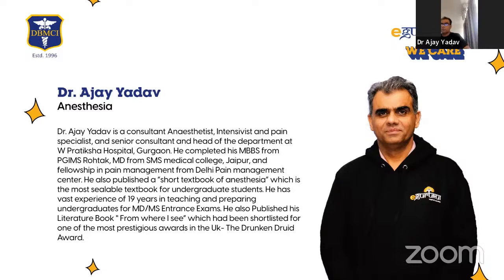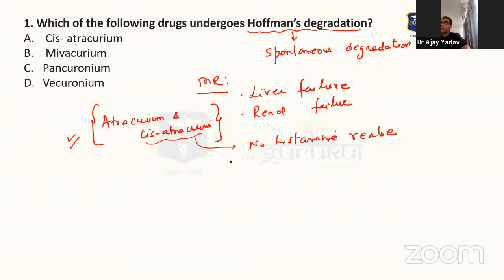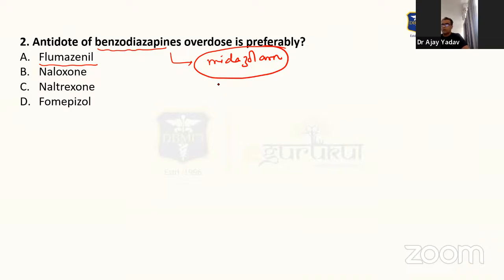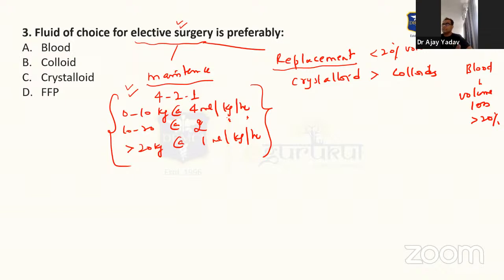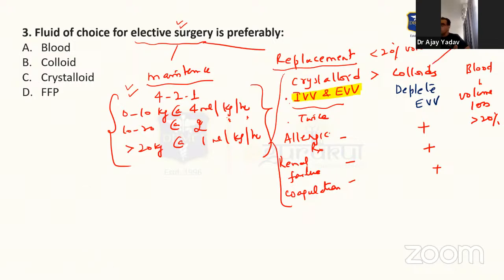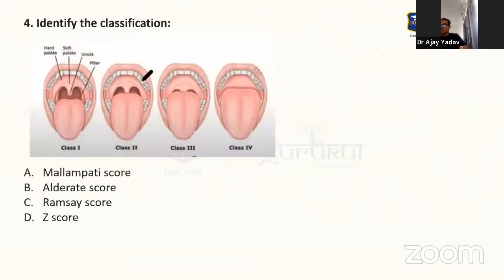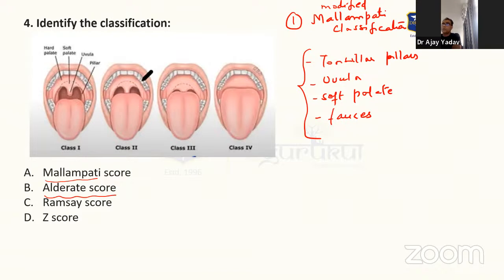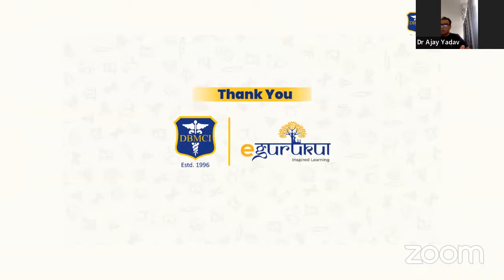FMGE July'23 | Recall Questions of Anesthesia | Dr. Ajay Yadav | DBMCI | eGurukul | 94% Strike Rate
In this exclusive recall session, Dr.Ajay Yadav, the Original Guru of Anesthesia, will guide you and discusses FMGE July'23 Question Paper. 94% of the questions were from DBMCI eGurukul Notes.